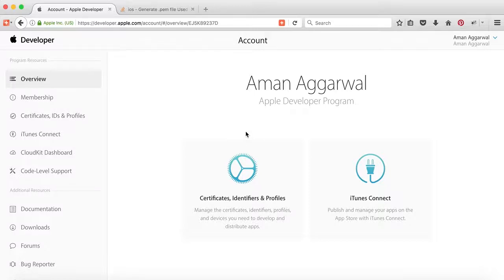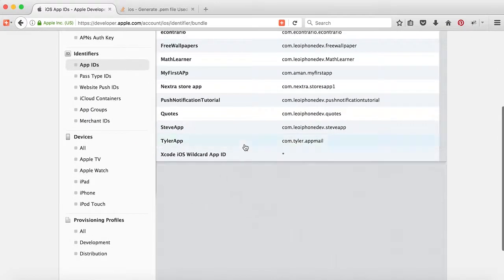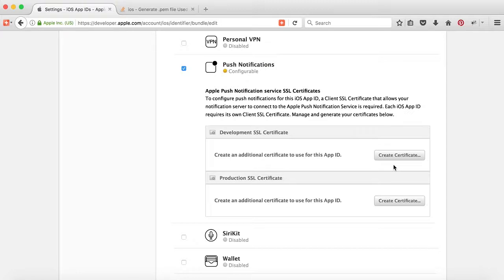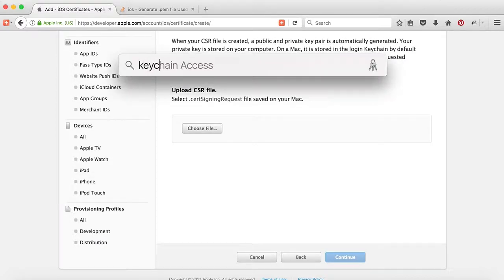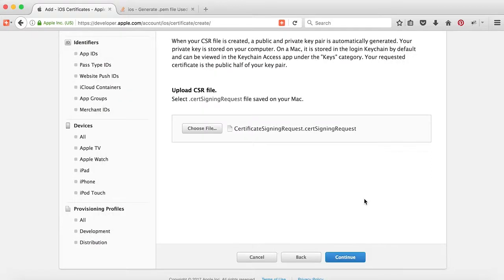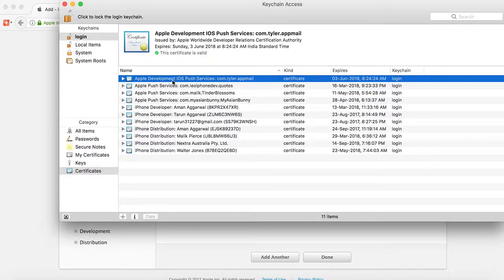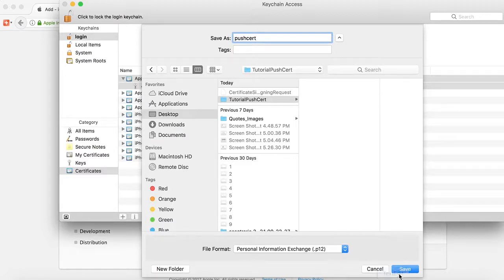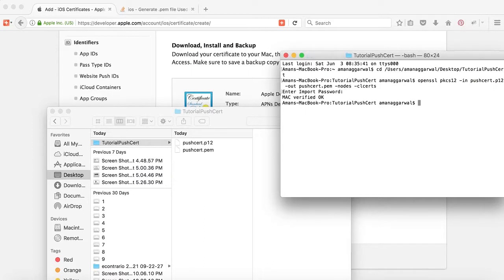Create pem file for push notification in iOS sdk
In this video we will learn how to create pem file for push notification in ios app development. We will cover creating development push certificate.